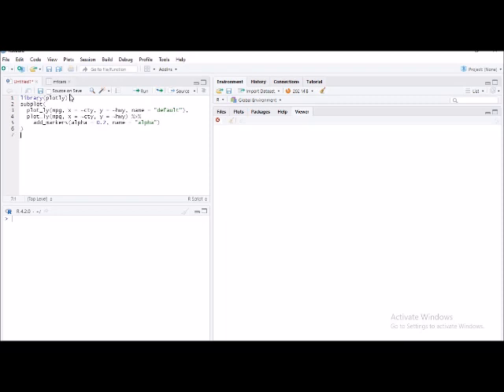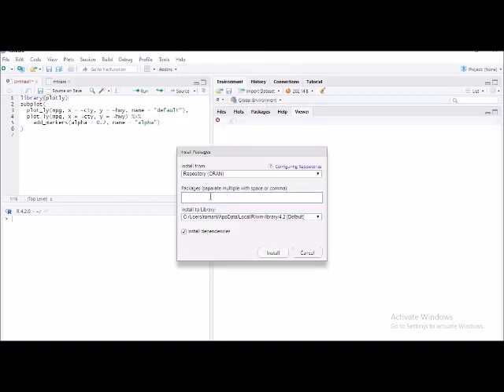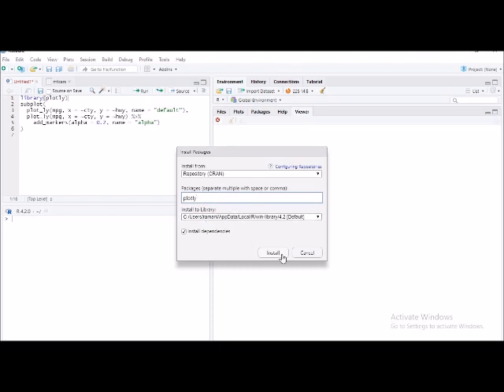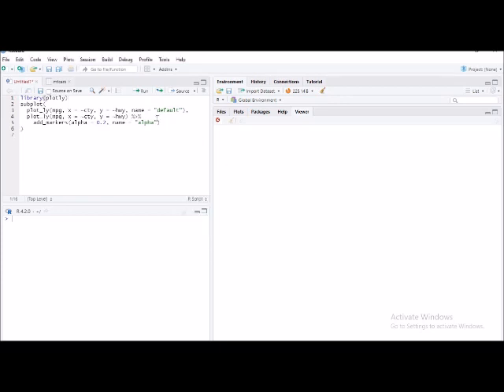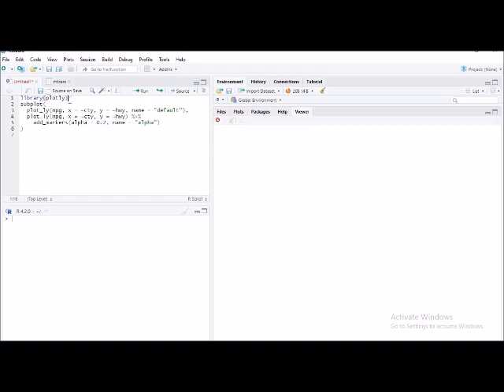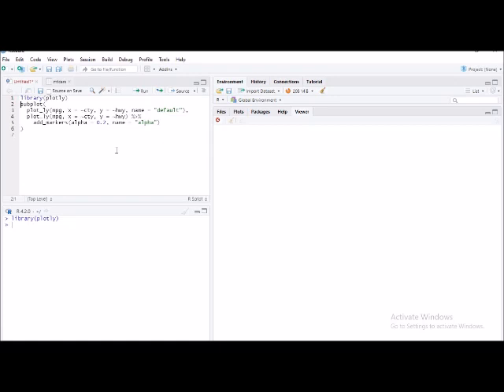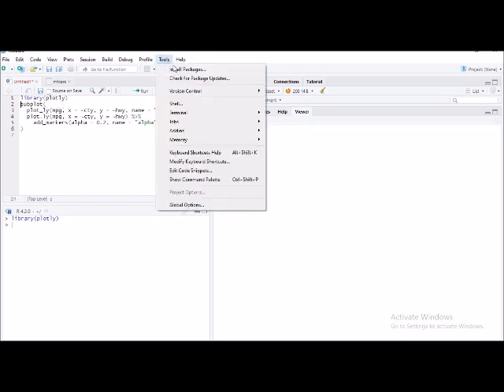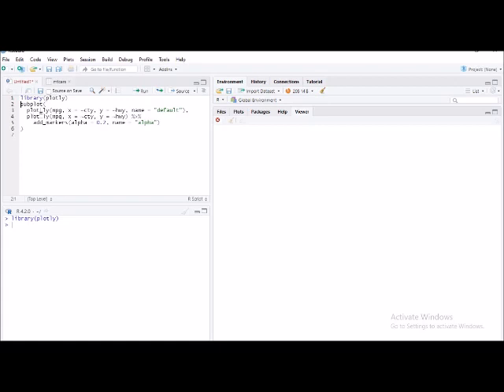5th Line Graph - Shiny Apps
In this video, there is introduction to "sub-plot " and its importance.